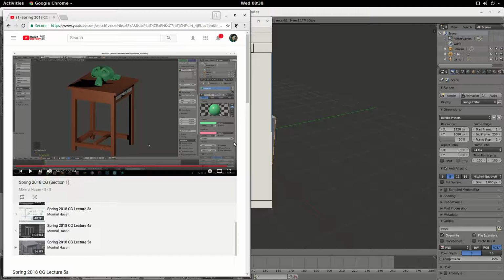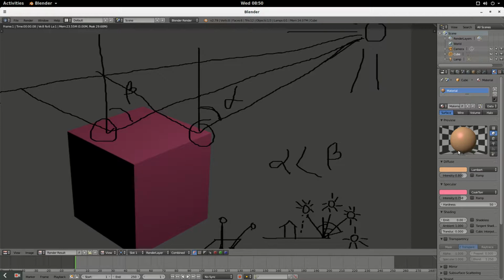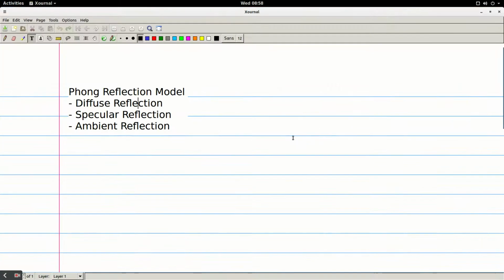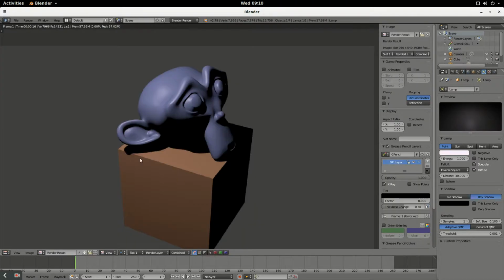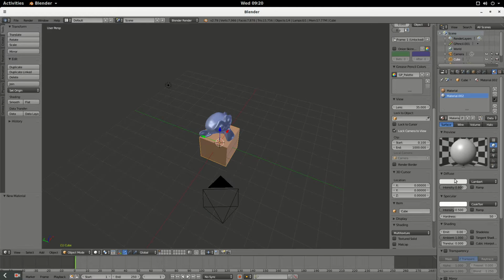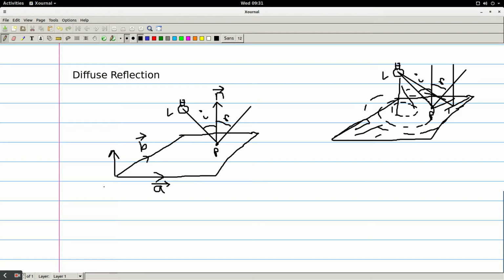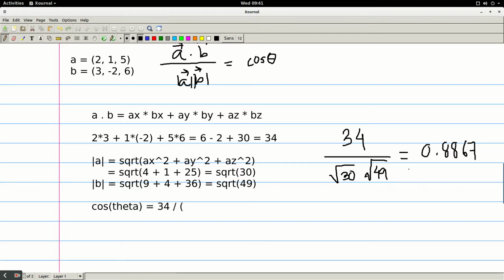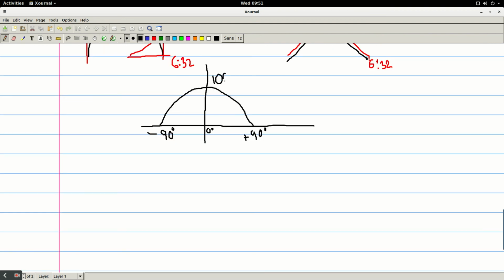Spring 2018 CG Lecture 6a